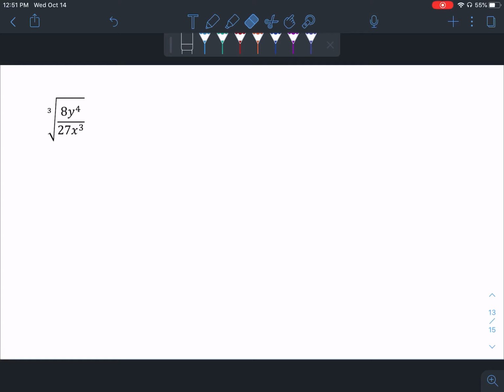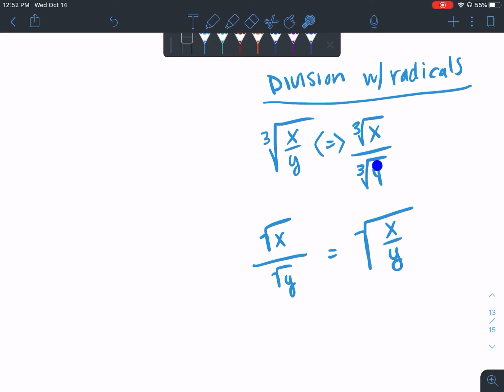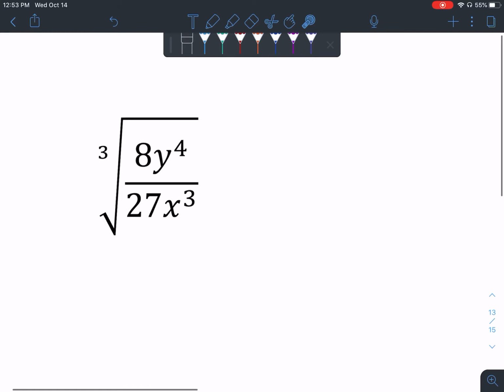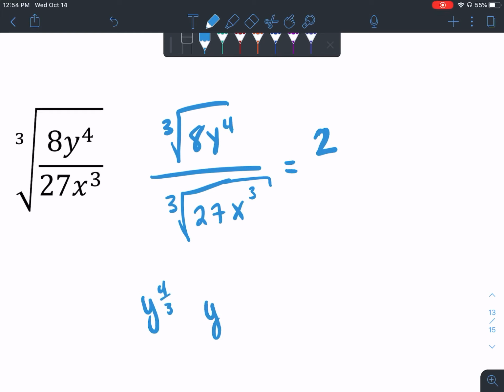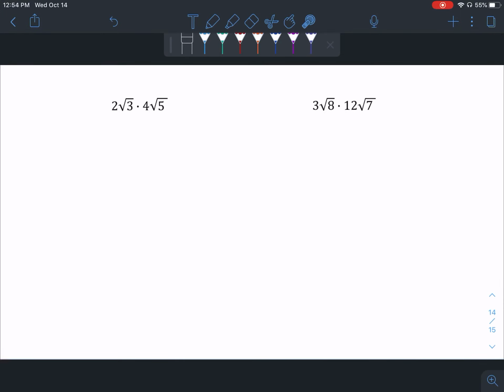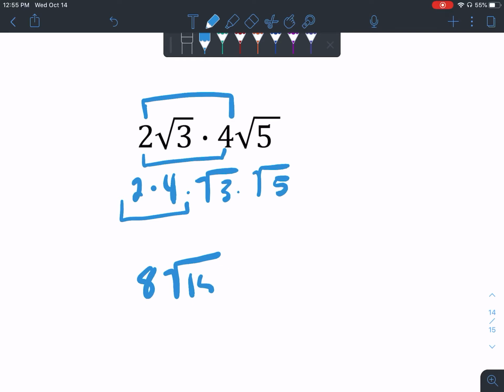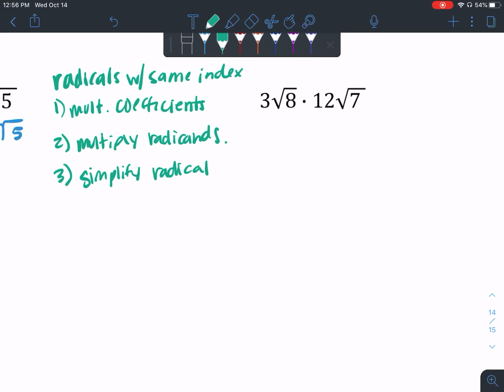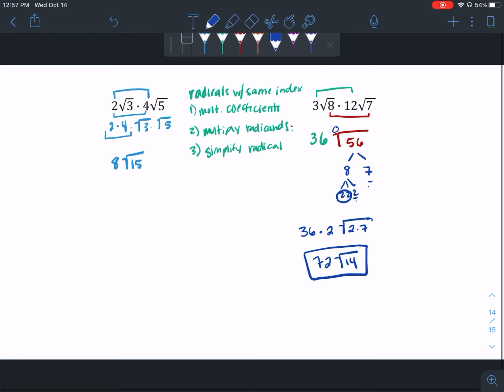Multiplying and Dividing Radicals